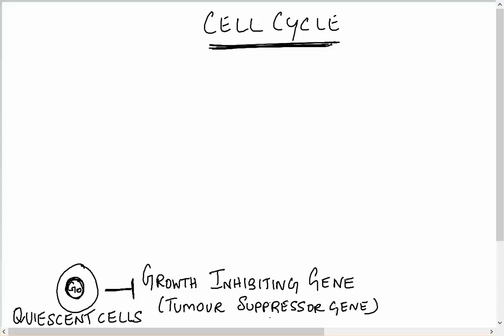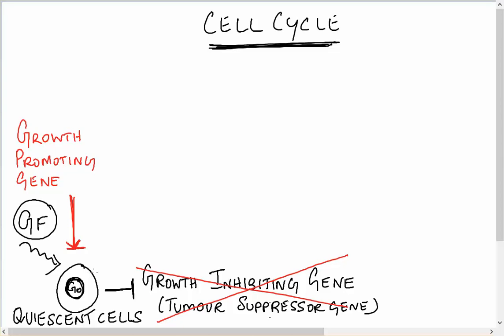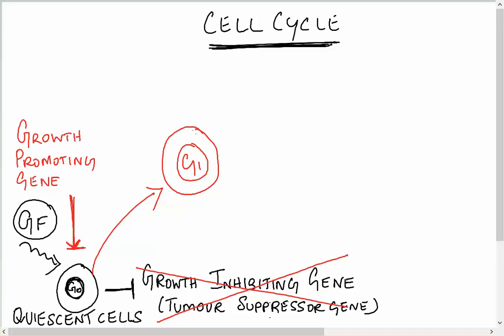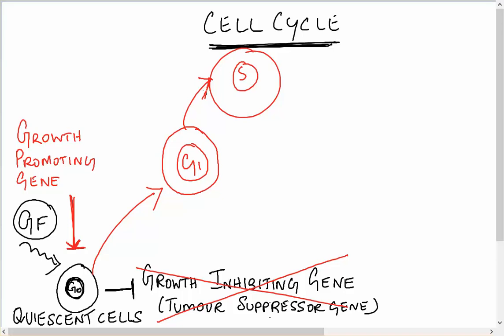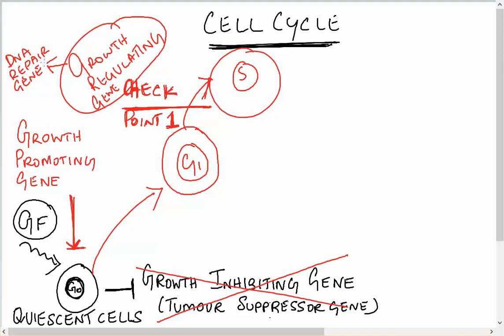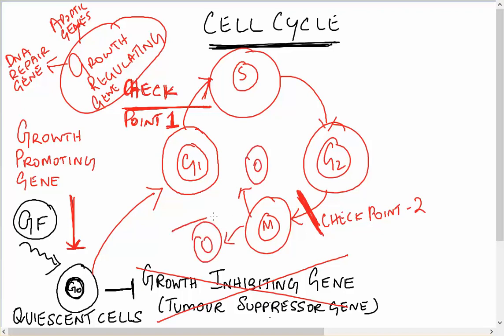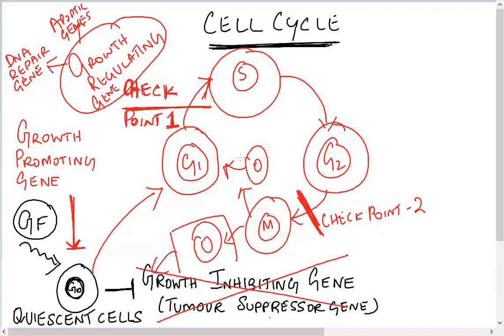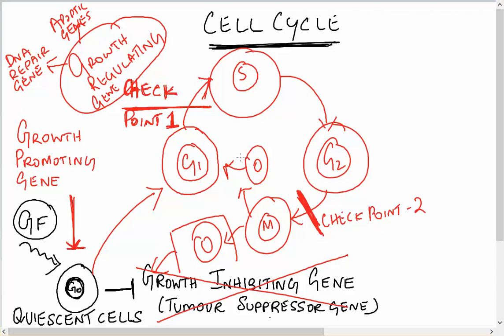Neoplasia carcinogenesis part 1